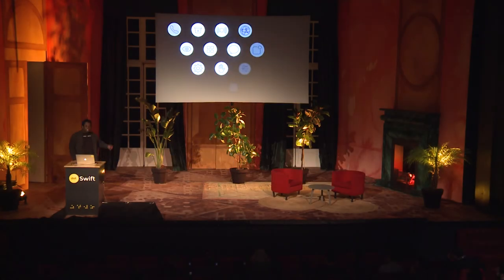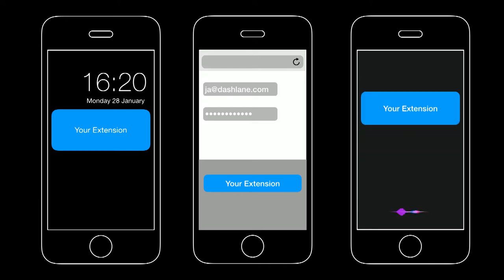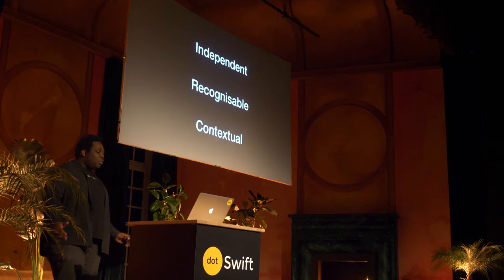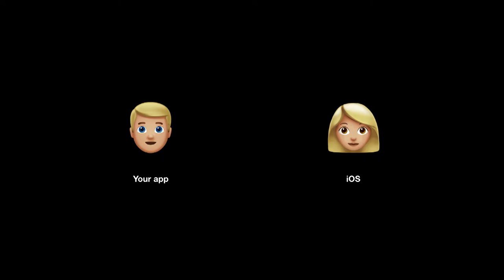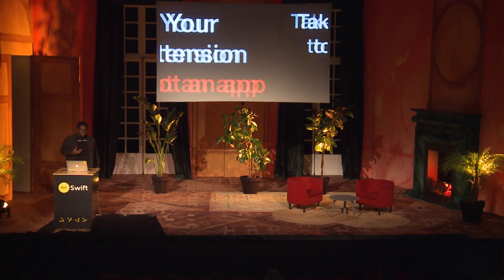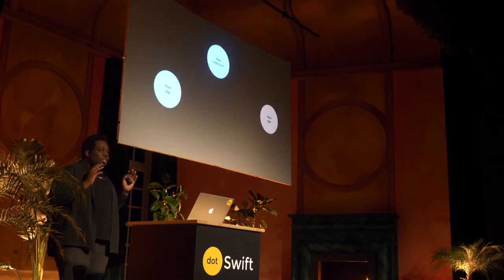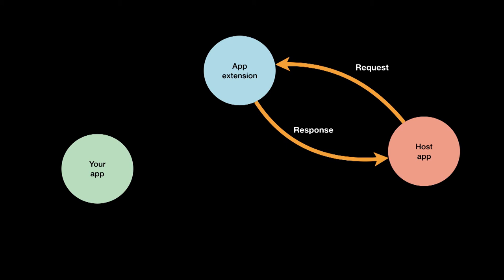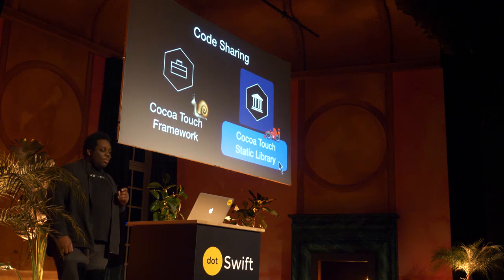dotSwift 2019 - Jason Akakpo - There is an extension for that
The game around apps has shifted. You should not expect the user to come to your app anymore. We now have to provide them with our features whenever and wherever they need it.
Lucky us, we can use a lot of extensions to deeply integrate our features into iOS.

After this talk, you will understand the global architecture of iOS Extensions, the UX challenges, and the main technical challenges.